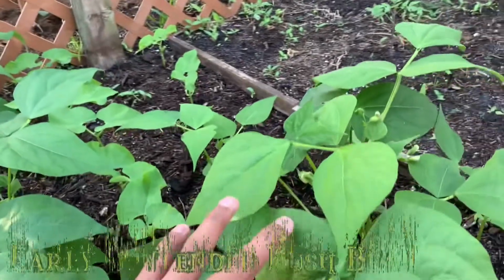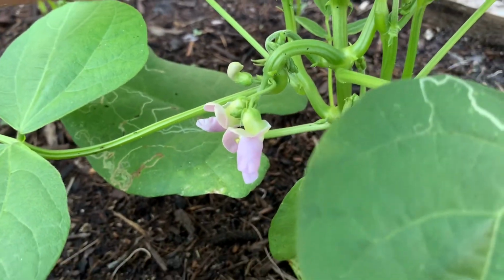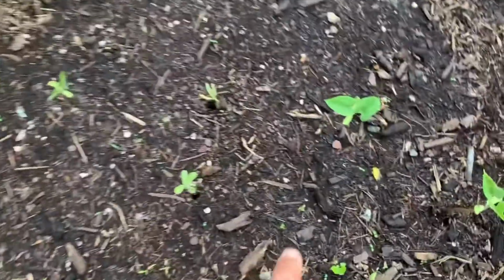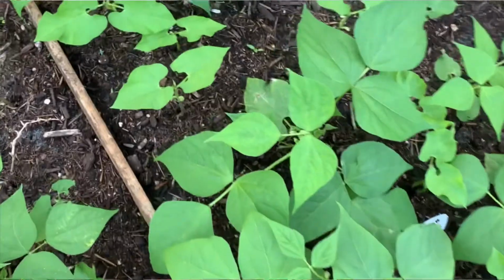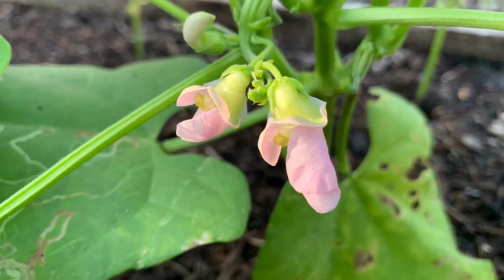Beans, Beans, BEANS!!✨🌿//Ultimate Gardening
Hi Ultimate Gardeners! In today’s exciting sprouting video I’m showing you guys BEANS BEANS BEANS!!! Beans are the easiest veggie to grow from seed quote from me the Ultimate Gardener! They are low maintenance, disease resistant, and they give you a nice harvest within a few days!! They are super pretty and of course delicious to eat! Love you all and never forget to Grow Big Ultimate Gardeners!✨🌿

My Links🌿